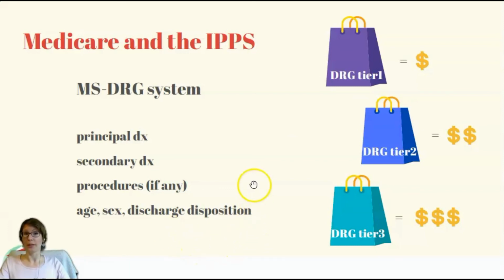What are DRGs? - basics to know for inpatient facility coding exam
Basic overview of how MS-DRG's work and affect inpatient payment and how they relate to hospital acquired conditions and the present on admission indicator. The foundation of inpatient facility revenue cycle management and Medicare facility coding and billing.

The aim of this video is to educate HIM professionals on the application of medical coding and billing rules and guidelines. The described scenarios are fictional, so are all 'treatments' outlined in the examples. The creator of this video is not licensed to practice medicine in any capacity and thus does not advise, endorse or otherwise recommend any treatment modality, drug or dosage for any disease or conditions mentioned in the content. The example scenarios are not intended to be interpreted as, or substitute medical advice or medical education. Seek medical counsel from a legally authorized healthcare practitioner for any and all questions regarding your, or others' medical care or medical training.

Medical coding credentials affected: this topic will come up on the:
COC exam
CIC exam
CCS exam The perfect resource for medical coding auditing students and any practicing coding auditor!